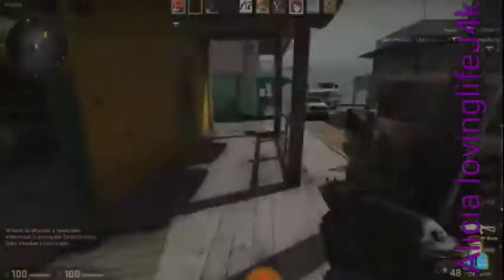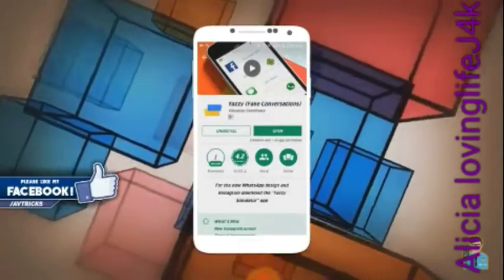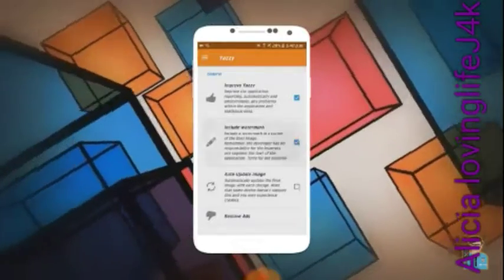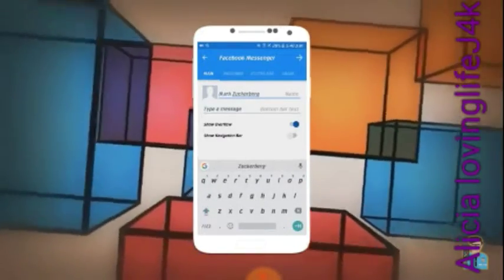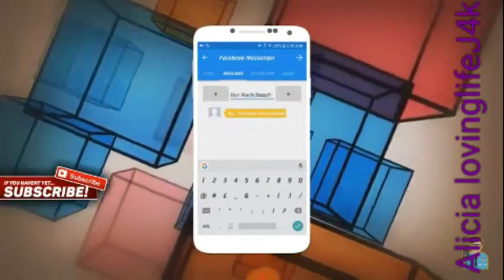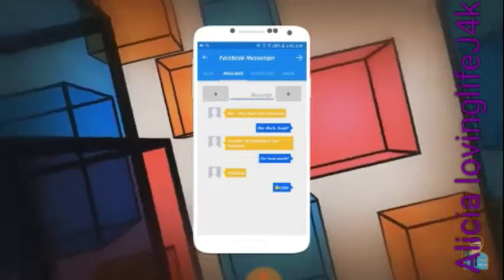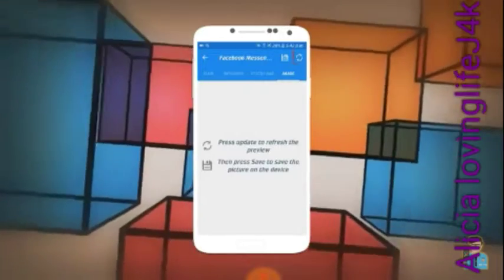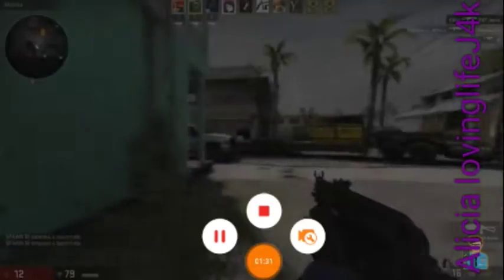PSA 💜WHY SHE ALWAYS LYING 💥 MUCH LOVE TO TEREASA THESE FRAUDS FK U